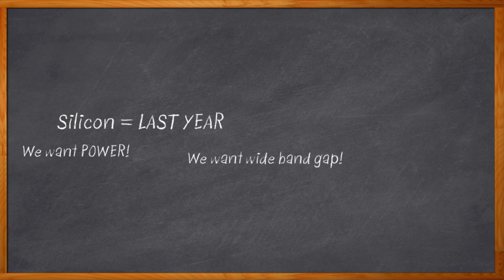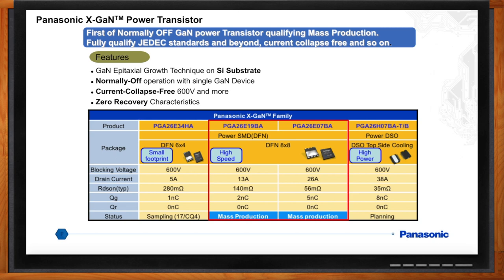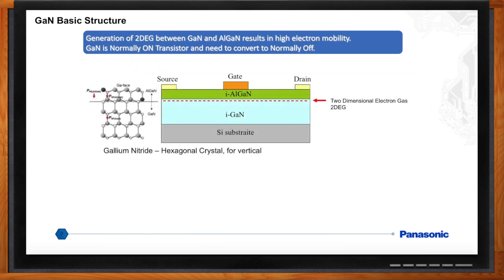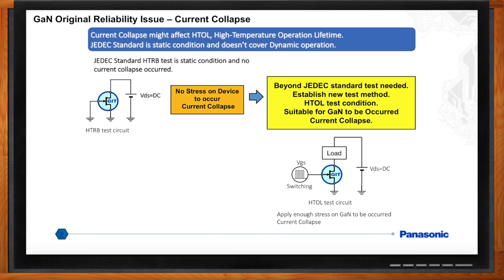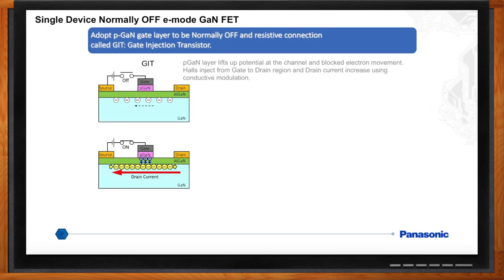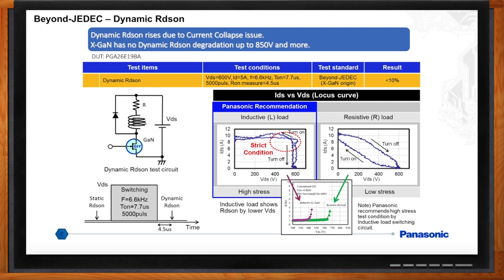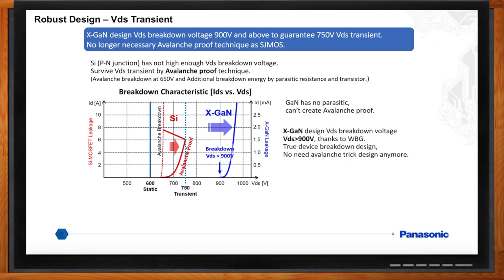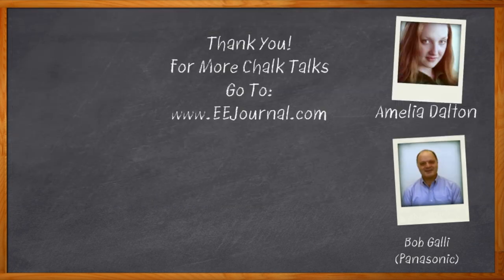GaN Power Devices -- Mouser Electronics and Panasonic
Wide-band gap transistors bring significant advantages in power system design. By allowing higher voltages, frequencies, and temperatures, they can bring serious performance to your next design. In this episode of Chalk Talk, Amelia Dalton chats with Bob Galli from Panasonic about how to take advantage of GaN power transistors.